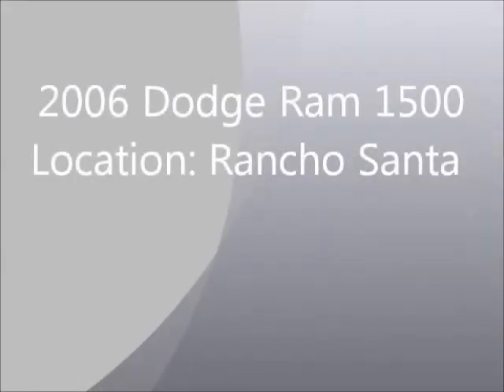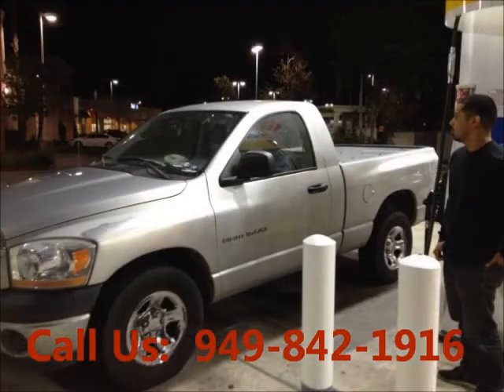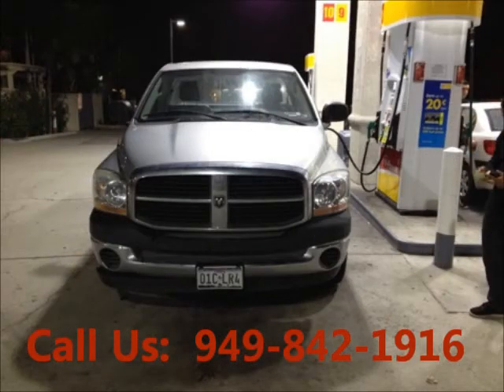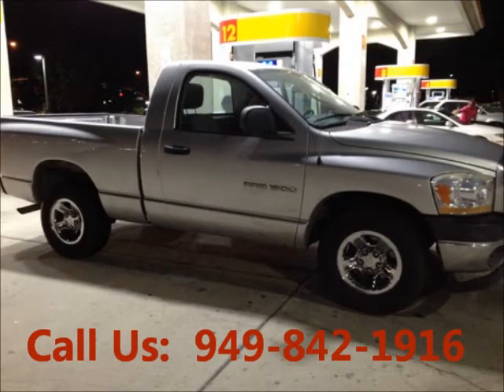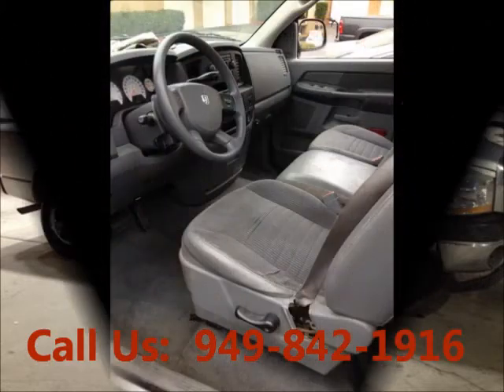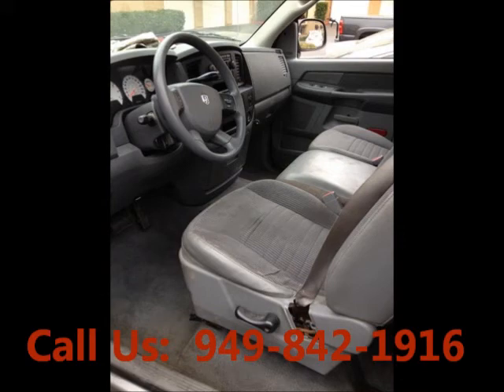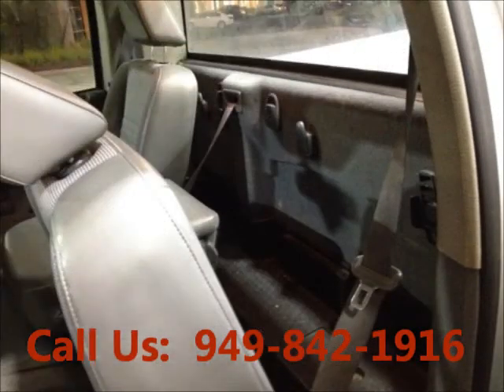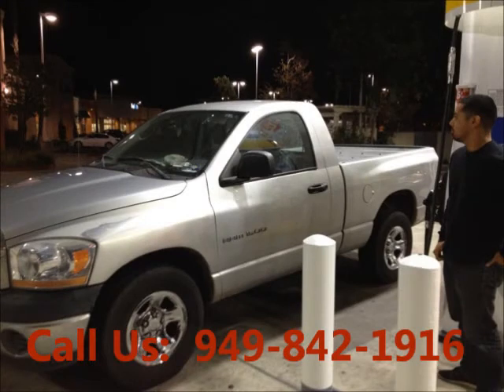United Car Exchange - 2006 Dodge Ram 1500 Truck - $7,000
Make:  Dodge
Model:  Ram 1500 Truck
Year:  2006
Body Style:  Pickup Trucks
Exterior Color: Silver
Interior Color: Gray
Doors: Two Door
Vehicle Condition:
Price: $7,000
Mileage:90,844 mi
Fuel: Gasoline
Engine: 6 Cylinder
Transmission: Automatic
Drivetrain: 2 wheel drive
VIN:

Car Specifications
Comfort: A/C: Front, A/C: Rear, A/C
Other: Alloy Wheels
Safety: Airbag: Driver, Airbag: Passenger
Seats: Bucket Seats, Leather Interior
Sound: Cassette Radio, CD Changer
Windows: Power WindowsRear Window Defroster